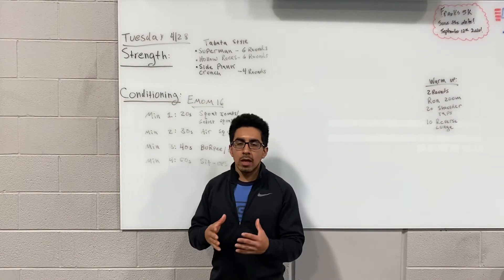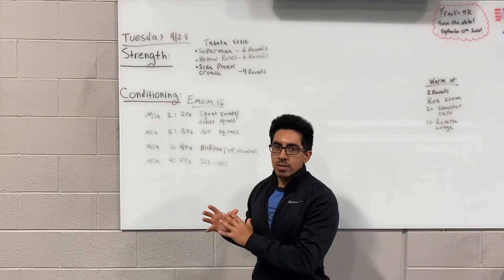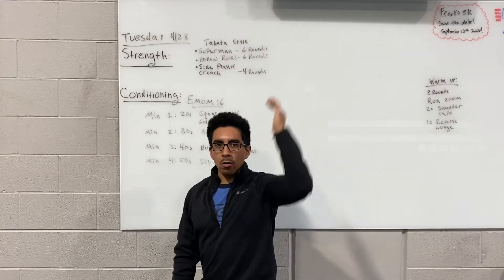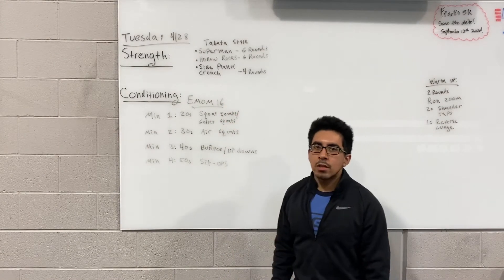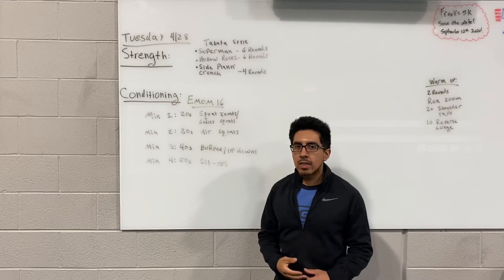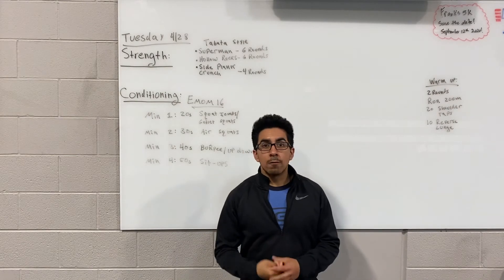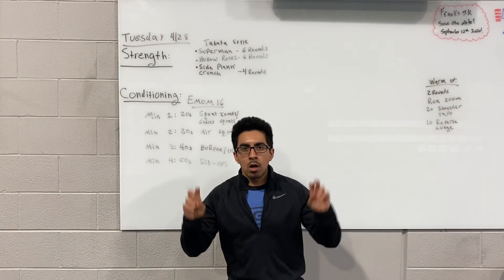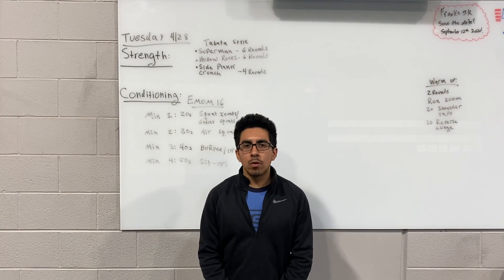4/28 Whiteboard Talk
Whiteboard talk for 4/28